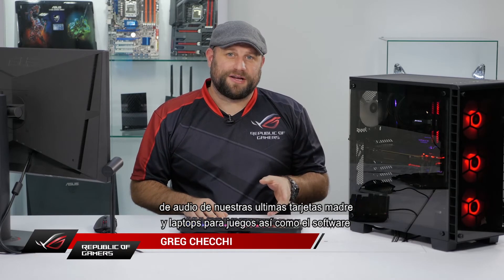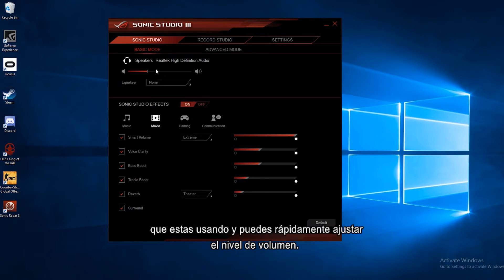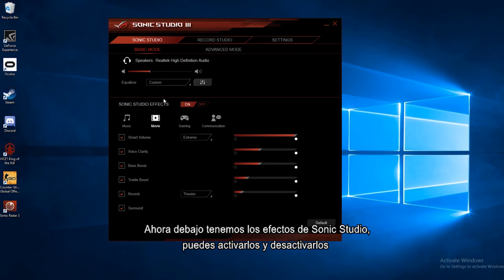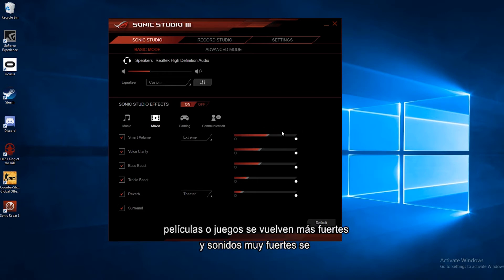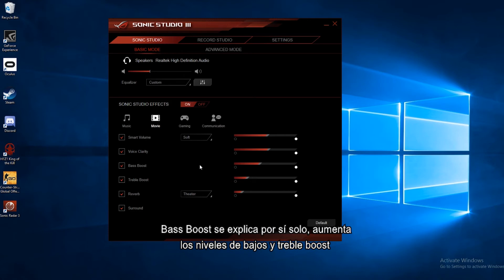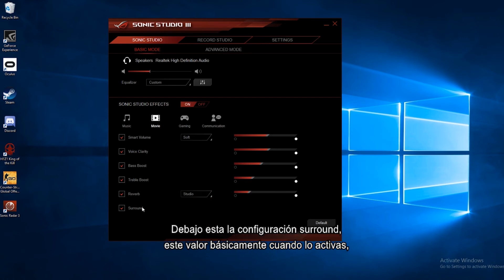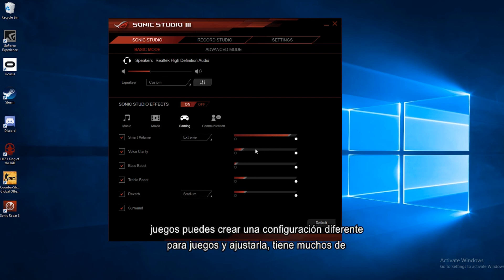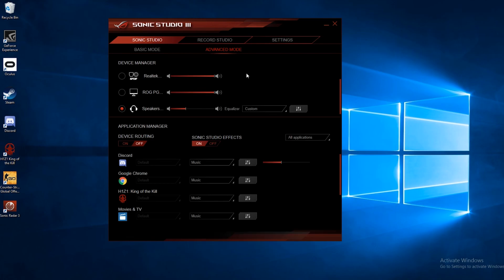Software Sonic Studio III Parte 1 - modo básico | ROG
En esta primera parte, Greg nos muestra las opciones del modo básico en Sonic Studio III el cual esta disponible en tarjetas madre y laptops ROG y ROG Strix.